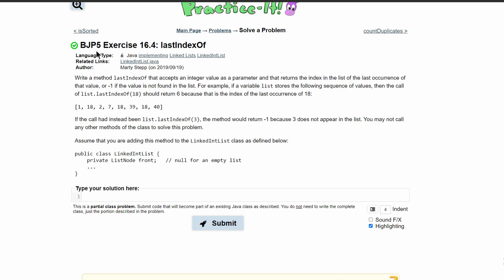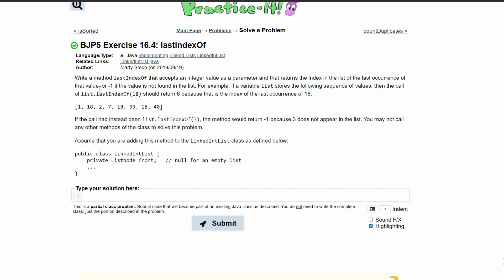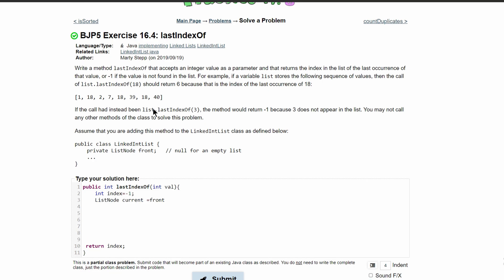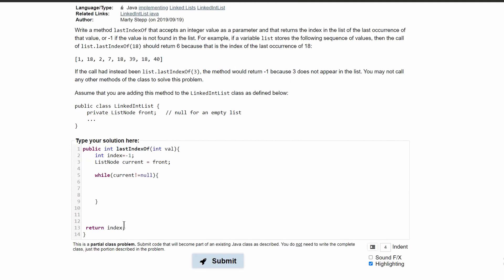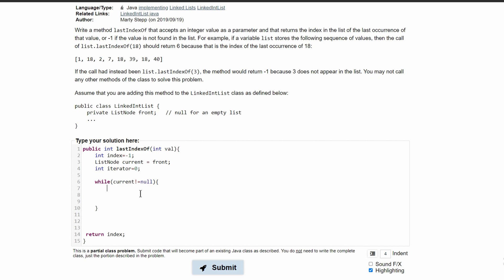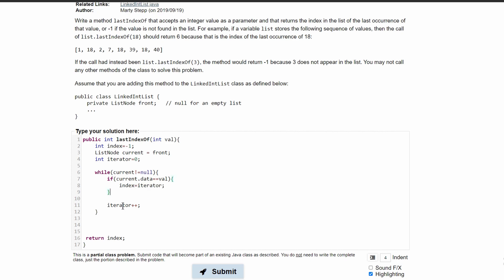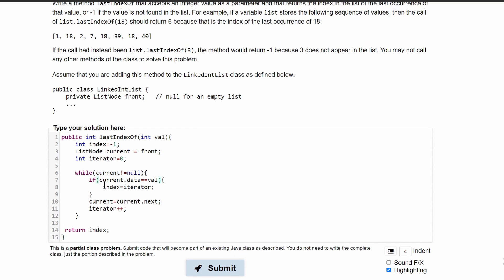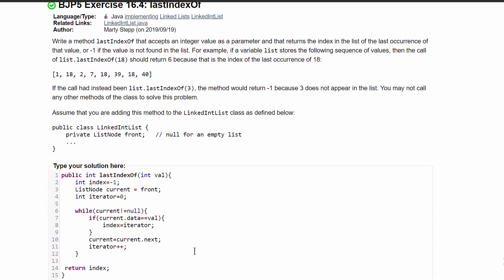Java Practice-It || 16.4 lastIndexOf || implementing, ListNodes, LinkedLists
Question:
Write a method lastIndexOf that accepts an integer value as a parameter and that returns the index in the list of the last occurrence of that value, or -1 if the value is not found in the list. For example, if a variable list stores the following sequence of values, then the call of list.lastIndexOf(18) should return 6 because that is the index of the last occurrence of 18:

If the call had instead been list.lastIndexOf(3), the method would return -1 because 3 does not appear in the list. You may not call any other methods of the class to solve this problem.

Assume that you are adding this method to the LinkedIntList class as defined below:

public class LinkedIntList {
    private ListNode front;   // null for an empty list